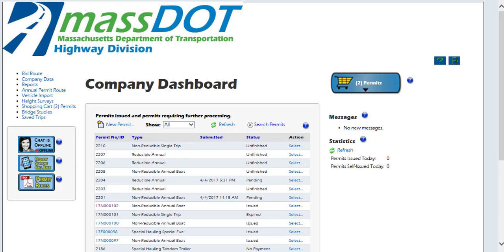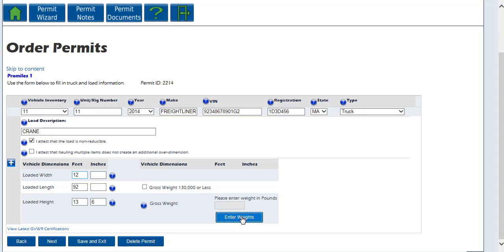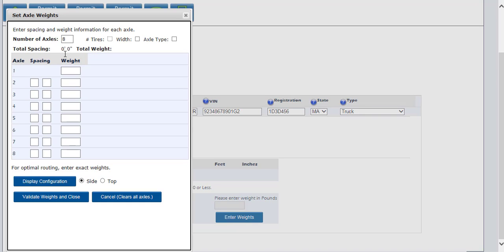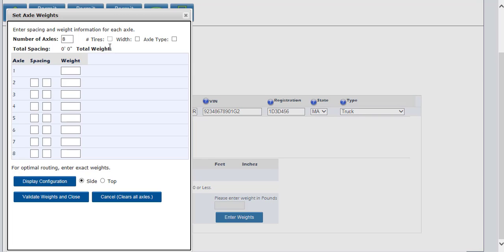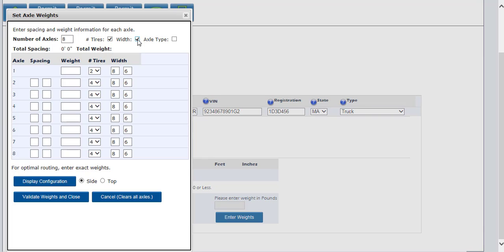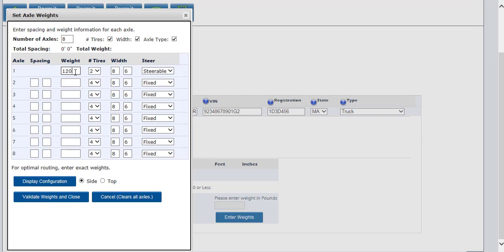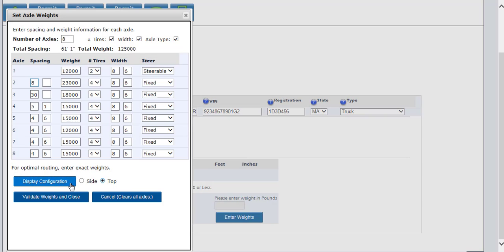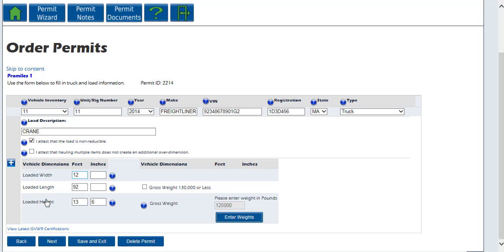OASIS Setting Axle Weights and Groups Tutorial Video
This video will show users how to set the axle weighs and groups using the Massachusetts OASIS permitting system.